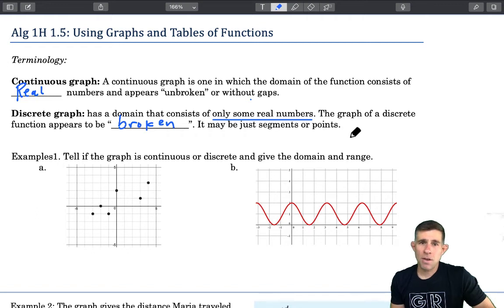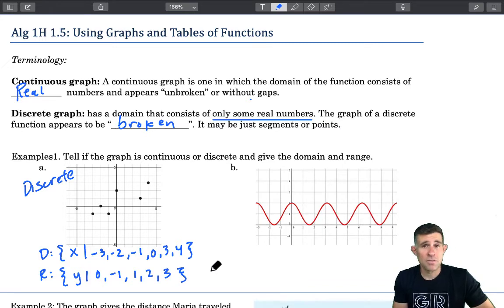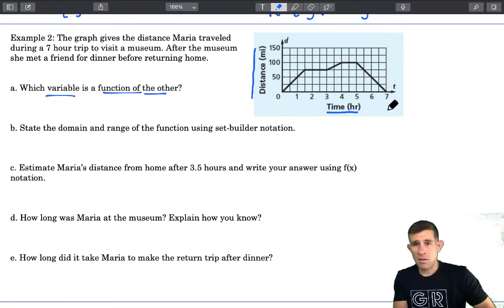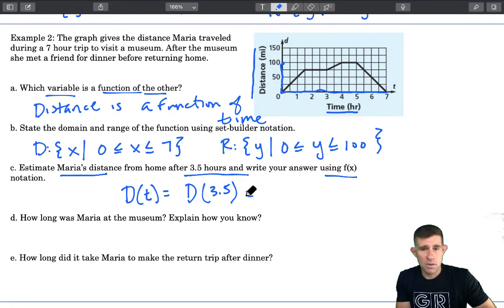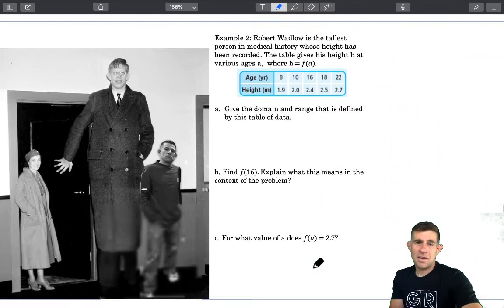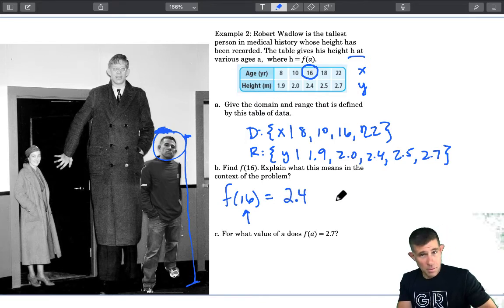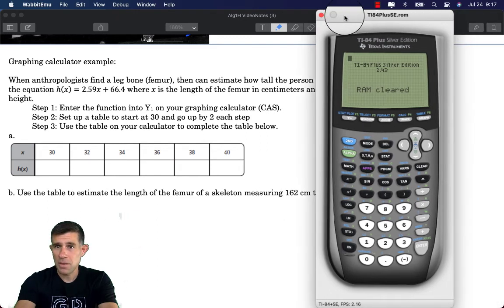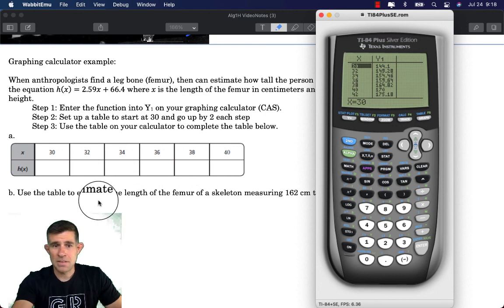Alg1H video 1.5